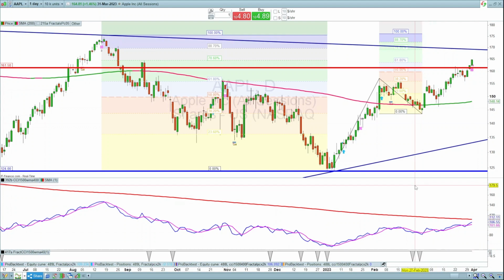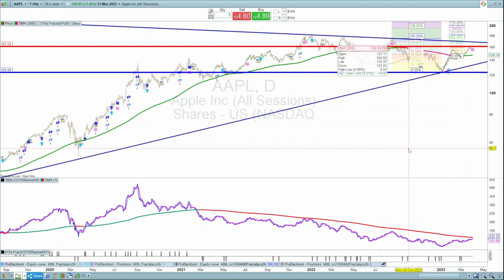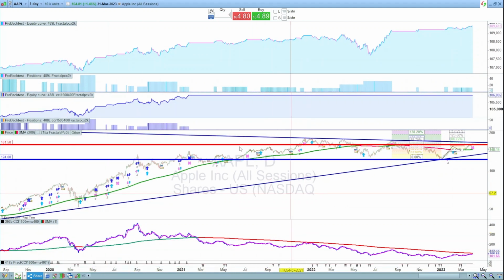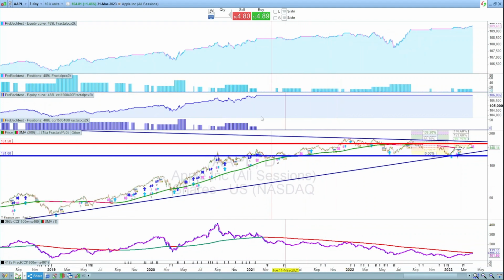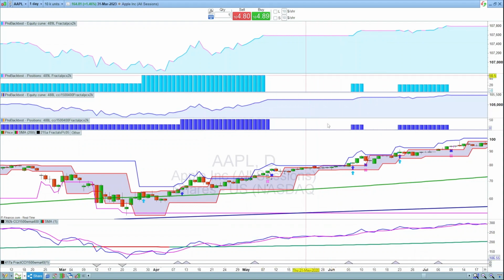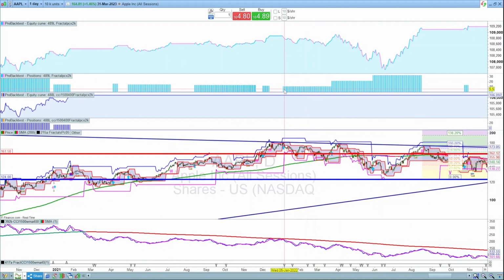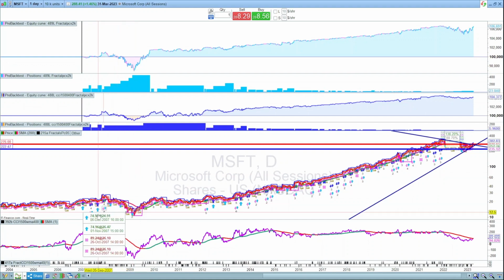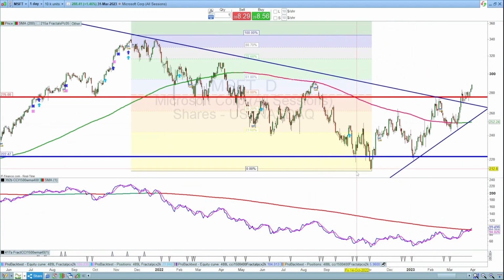Apple Microsoft Technical Analysis and Trading Idea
Apple Microsoft Technical Analysis and Trading Idea using Average Down Trading.
in this strategy edition we will be talking about trading using the Moving averages, and applying a % Gain and Average Down approach.

Don't forget...

Things
to consider:

Remember...